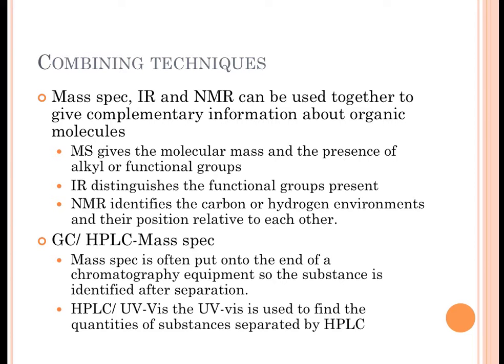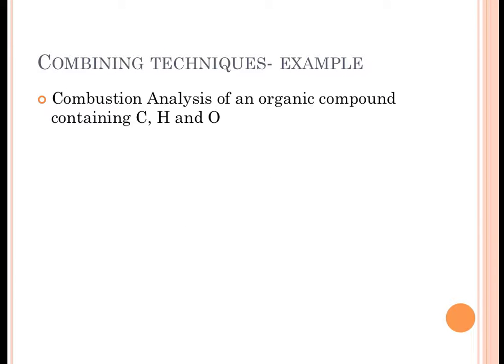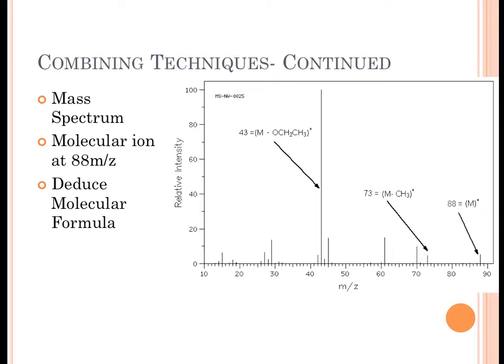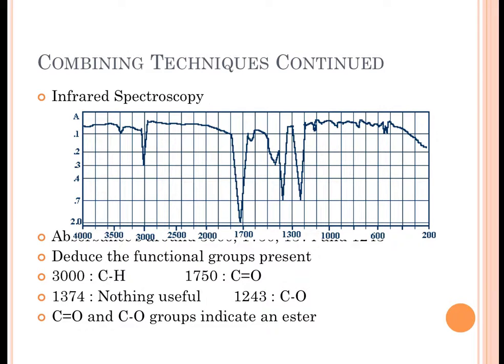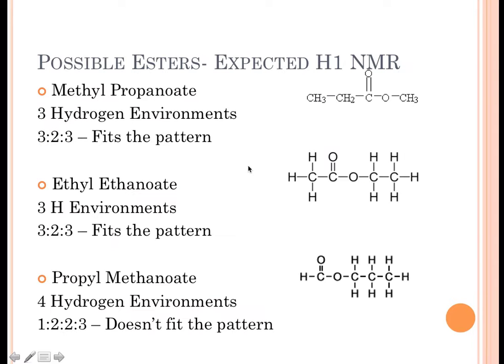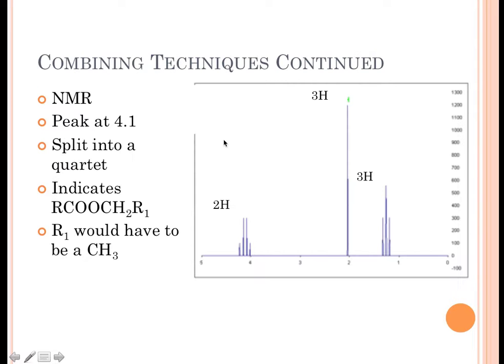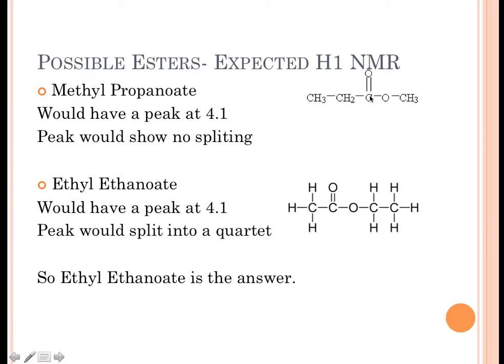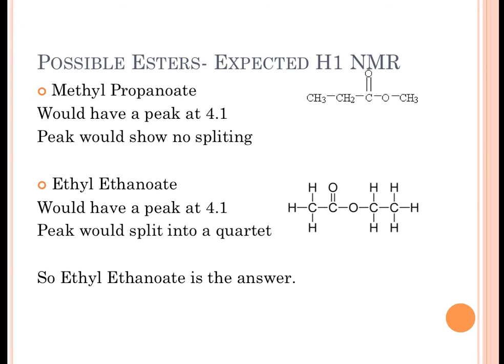12 6 combining techniques